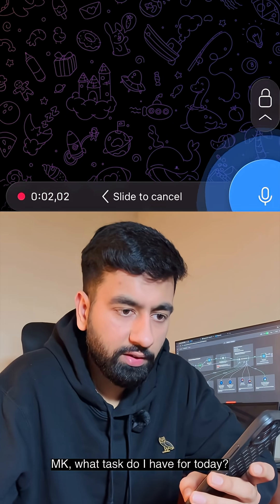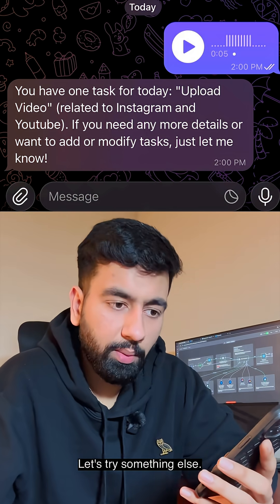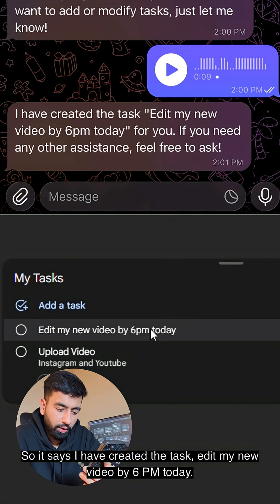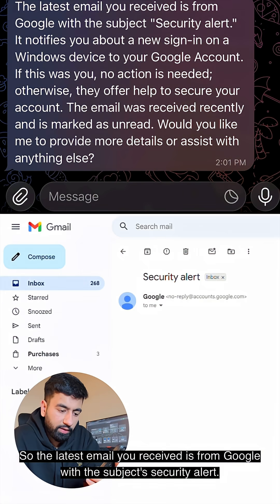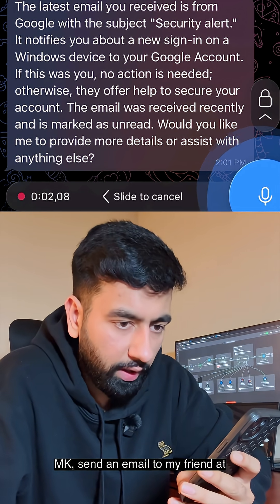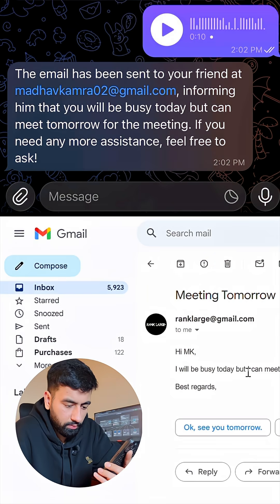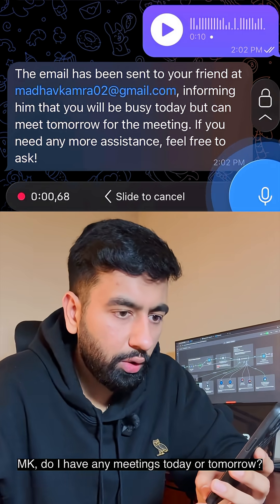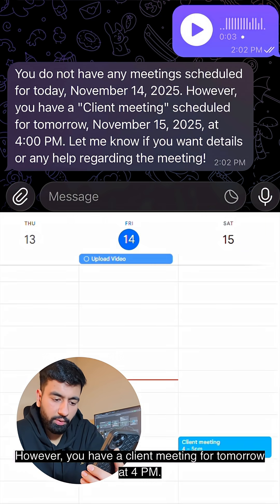I Built My Own AI Assistant That Manages Emails, Tasks & Calendar Automatically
Meet my personal AI assistant — it reads my emails, creates tasks, checks my Google Calendar, sends messages, and performs actions automatically using n8n + ChatGPT.

In this video, I’ll show you the exact workflow I use to:

✅ Read new emails from Gmail
✅ Answer with AI or extract key information
✅ Create tasks based on voice/text commands
✅ Check upcoming meetings from Google Calendar
✅ Send responses or updates through Telegram
✅ Automate daily routines & reminders

If you want this workflow, comment “workflow” and I’ll send you the full step-by-step guide.